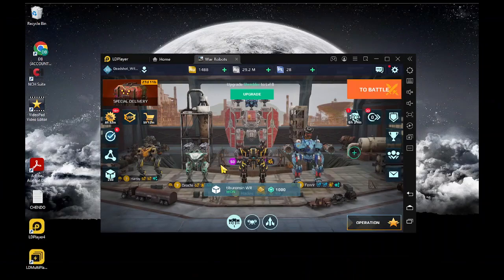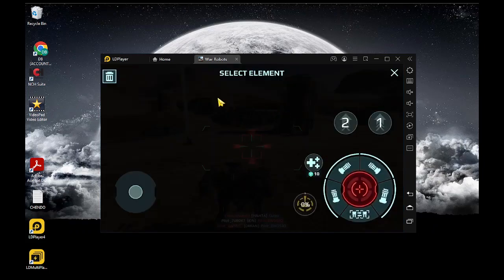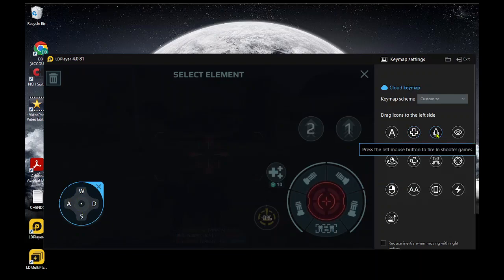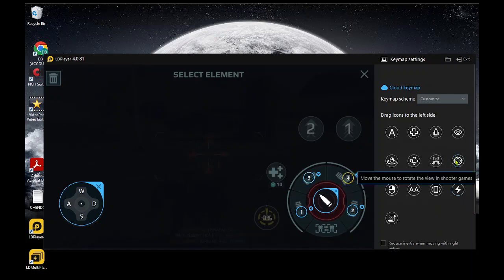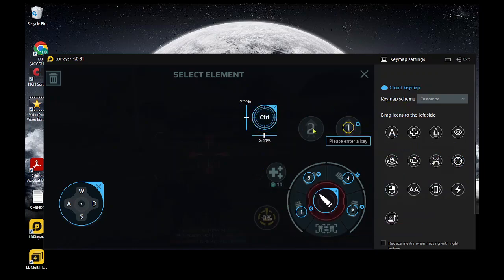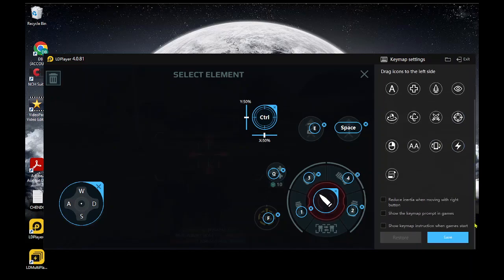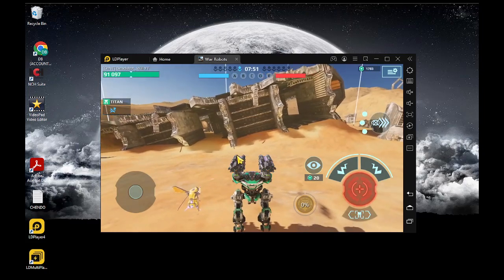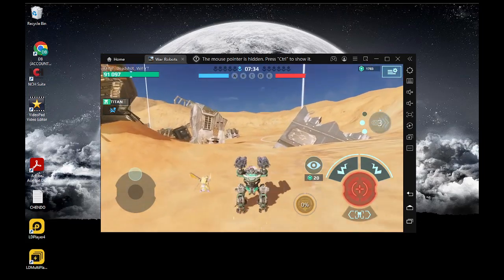HOW TO SETUP WAR ROBOTS ON LD PLAYER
Hey guys in this video I will be Showing how to setup controls for war robots on probably the best emulator out ther LD player

➤Watch my latest Video here:

➤This Video Was Editited By Videopad video editor, If you would Like to use it try these product keys:
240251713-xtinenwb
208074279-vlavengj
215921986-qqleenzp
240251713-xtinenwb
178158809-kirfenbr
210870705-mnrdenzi